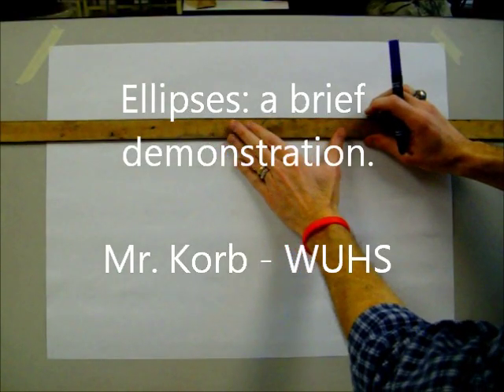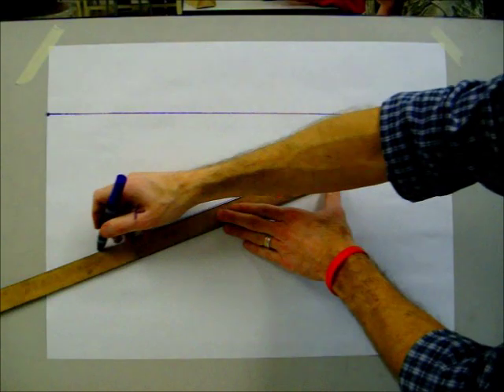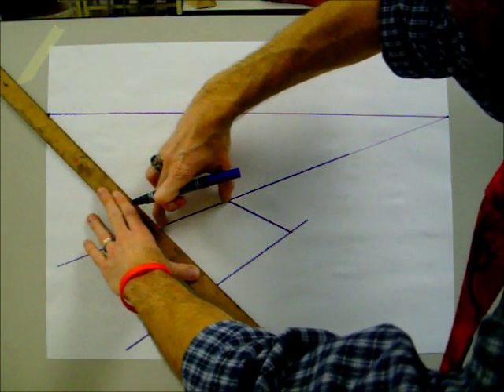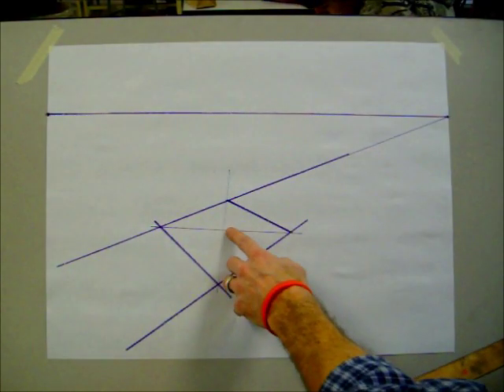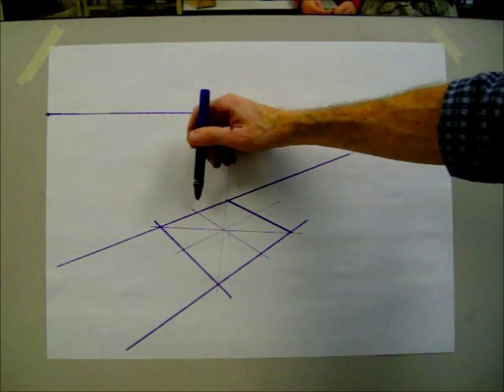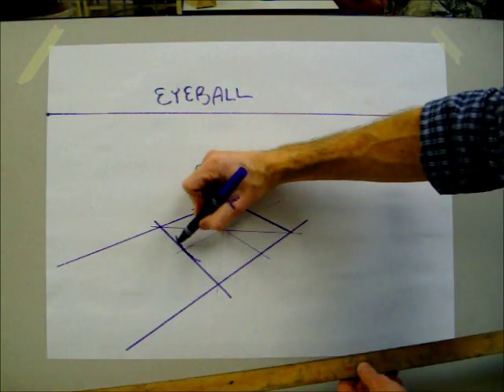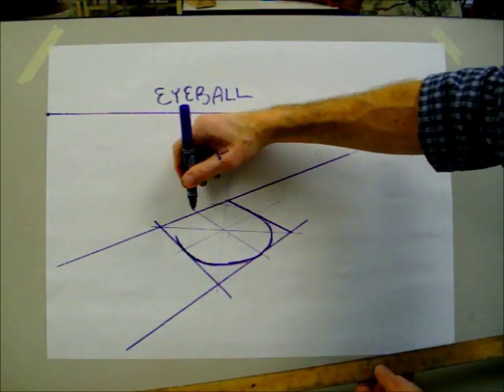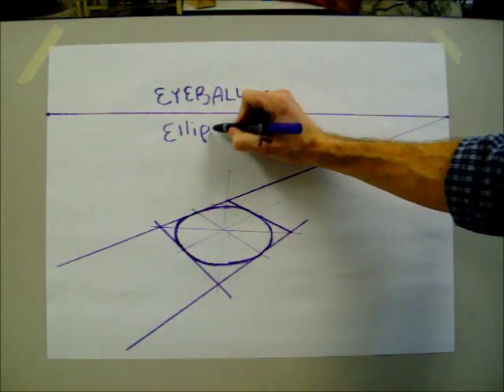2 Point Perspective Ellipses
2 Point Perspective Ellipses - Thanks for visiting my site on Linear Perspective. Thanks again. I look forward to all of  your feedback! @fjkorb on Twitter too...